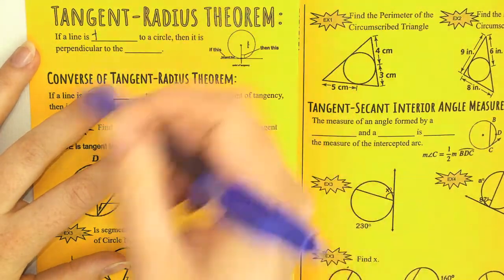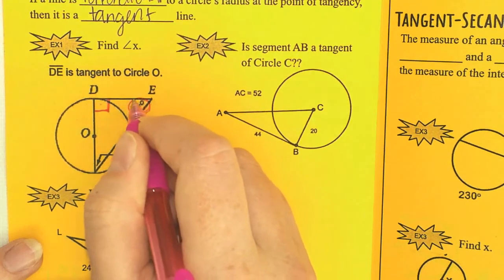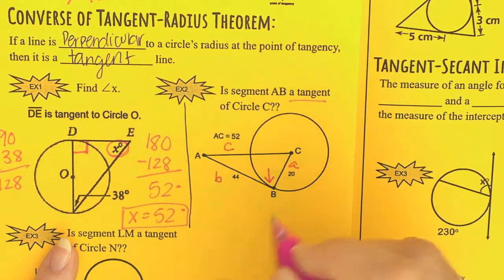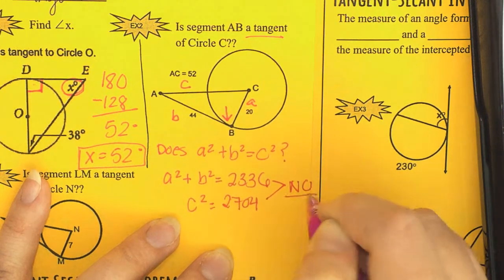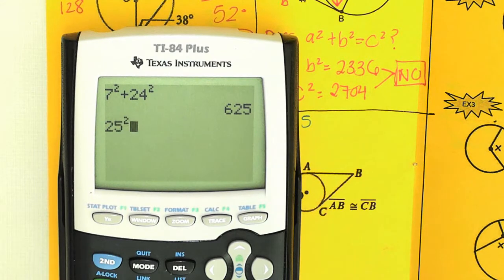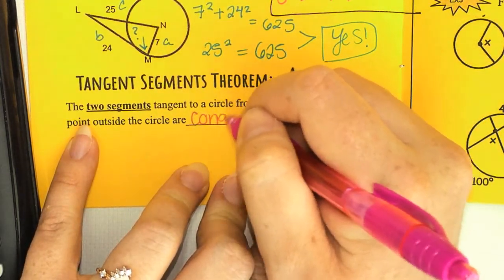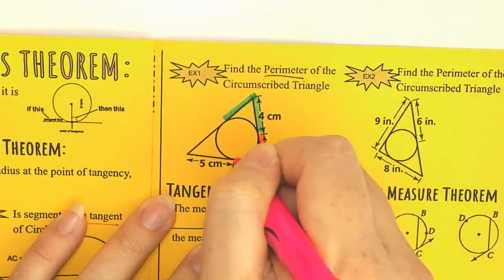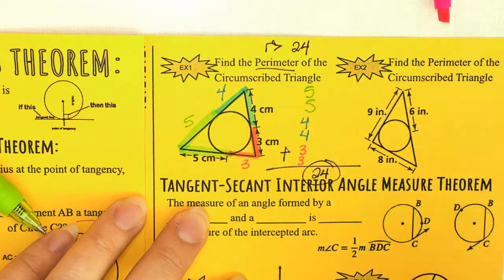Tangent Theorem Examples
I fill out the notes and work a few examples for the tangent-radius theorem and tangent-segments theorem.